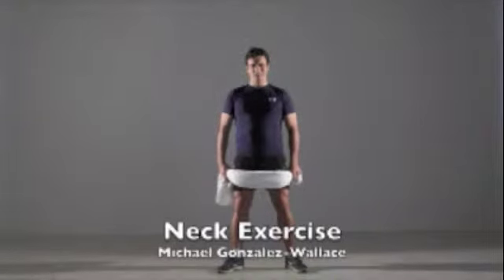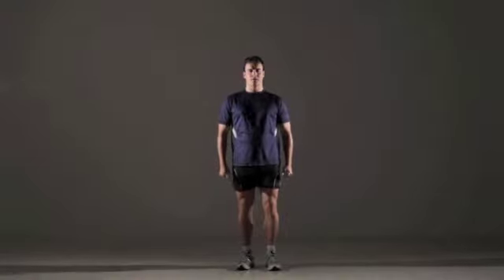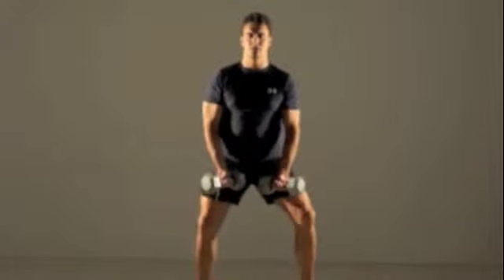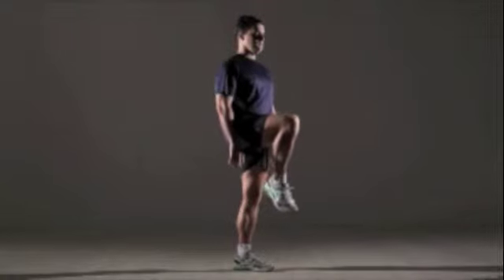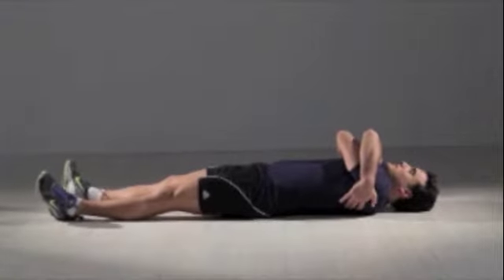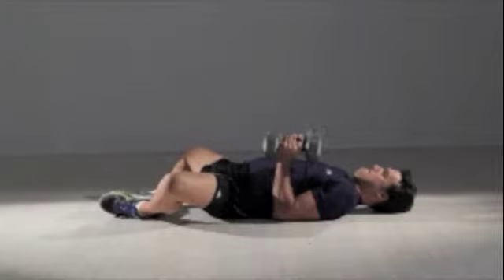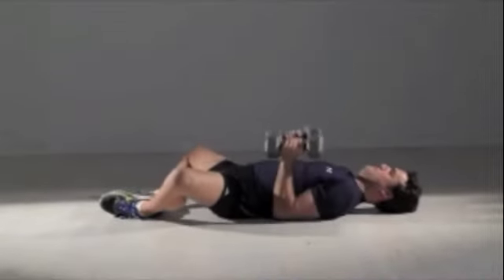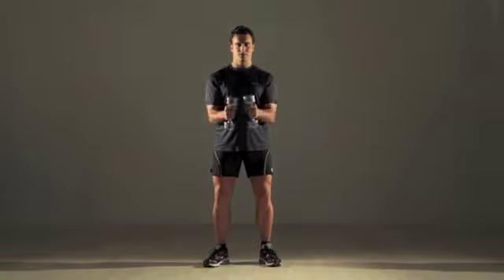Tony Online Personal Training- July 18th-August 18th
Tony Online Personal Training. Prepared for Tony for signing up at my
3 DVDS free and every month a different exercise program to guarantee results